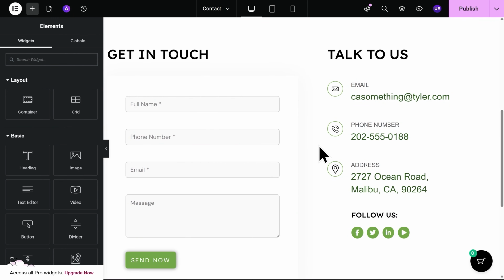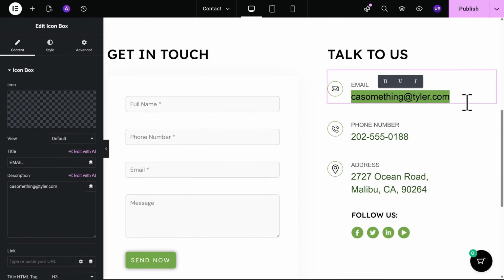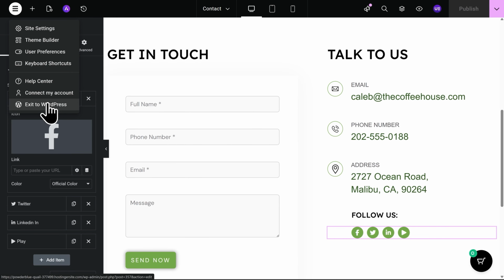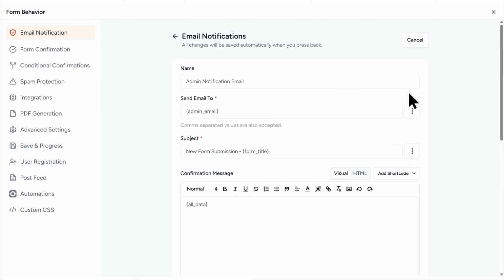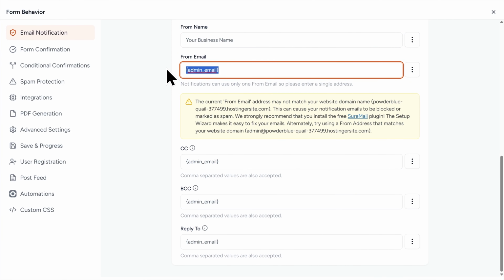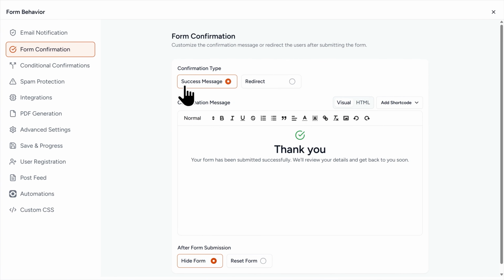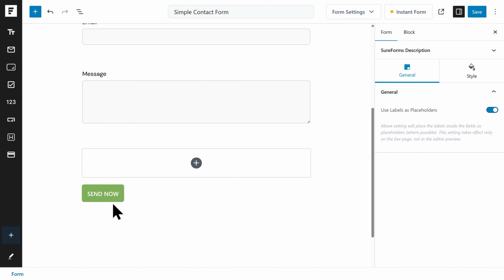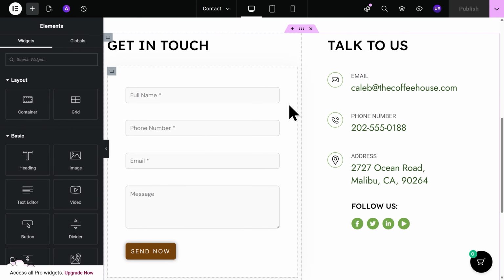How to Setup a Contact Form in WordPress (SureForms)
Learn to set up a functional contact page using the SureForms plugin. I'll guide you through configuring email notifications to ensure you receive messages, customizing form fields, and styling the submit button to match your brand colors.